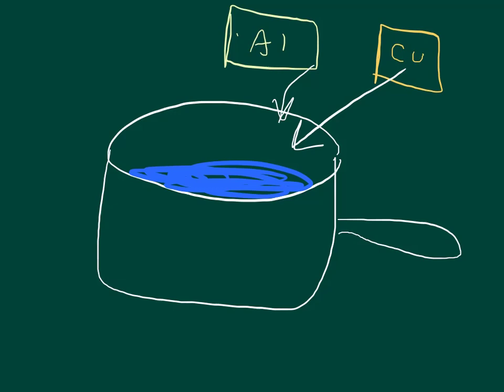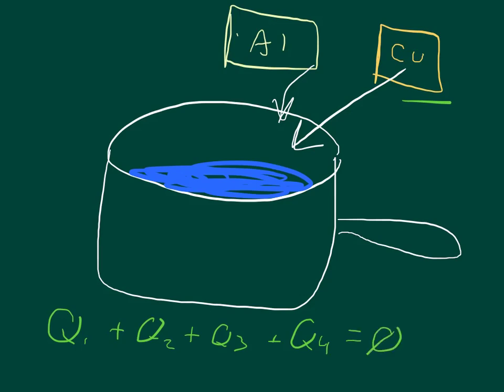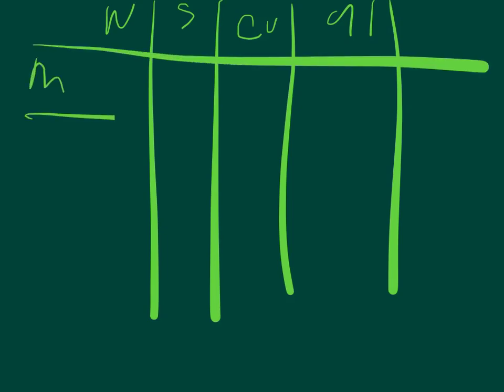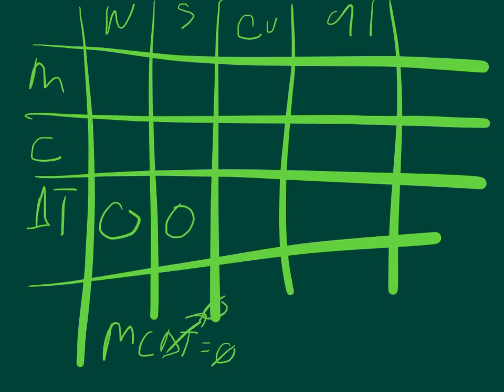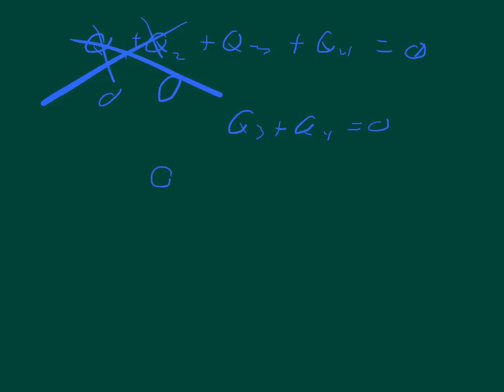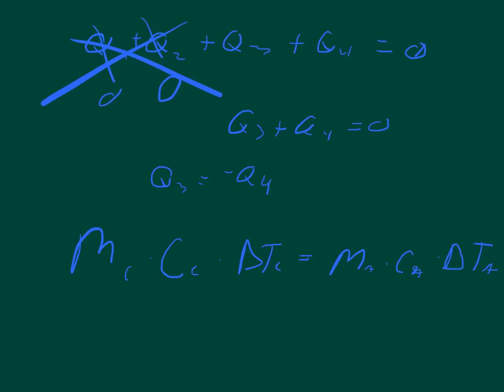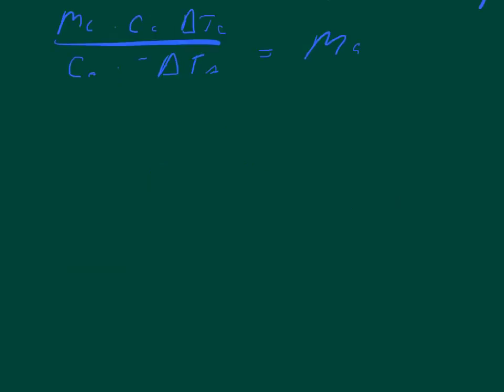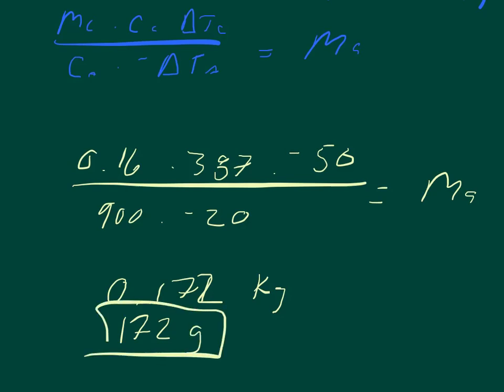Physics Web Assign Ch 11 #7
A student drops two metallic objects into a 120-g steel container holding 150 g of water at 25°C. One object is a 160-g cube of copper that is initially at 75°C, and the other is a chunk of aluminum that is initially at 5.0°C. To the surprise of the student, the water reaches a final temperature of 25°C, precisely where it started. What is the mass of the aluminum chunk?
_____ g